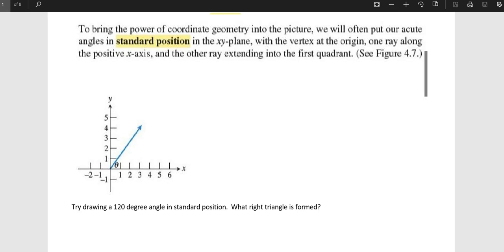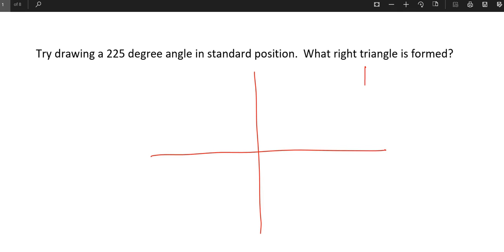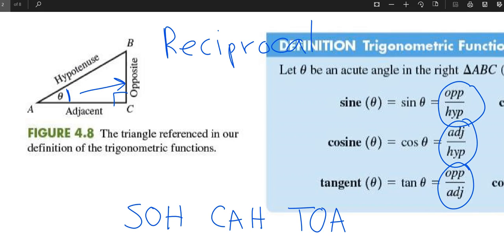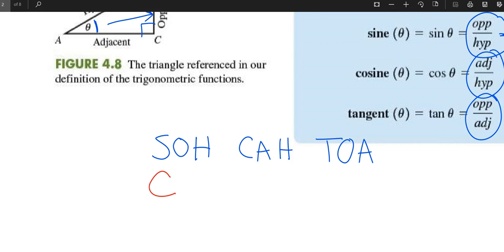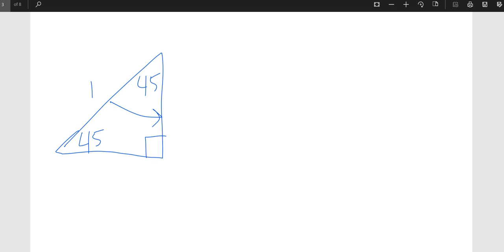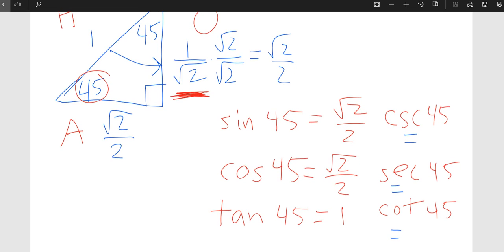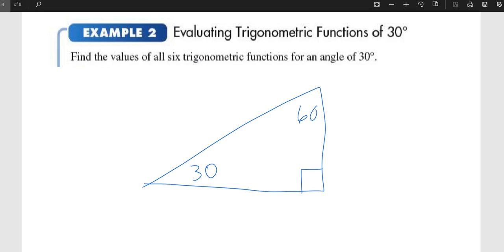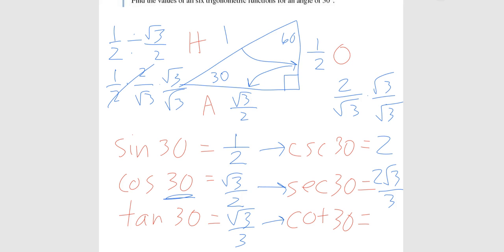Trig 4.2 Notes Part 1